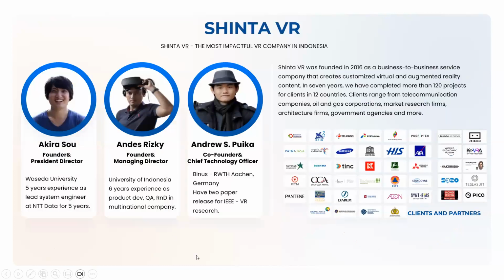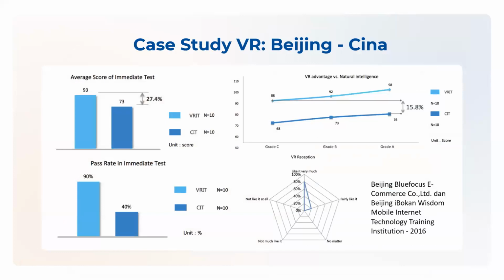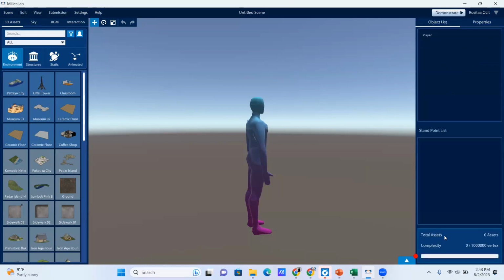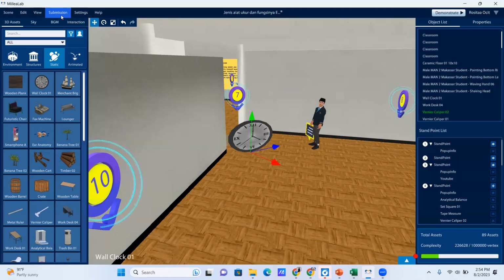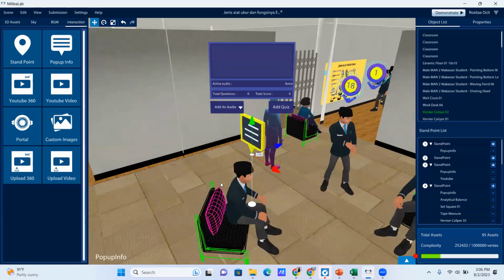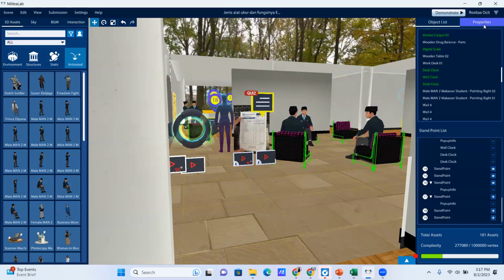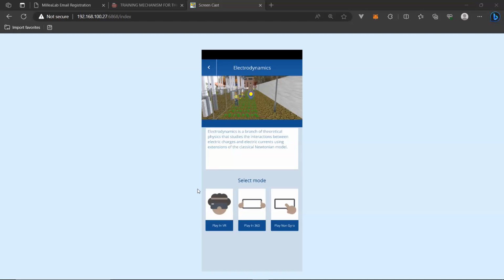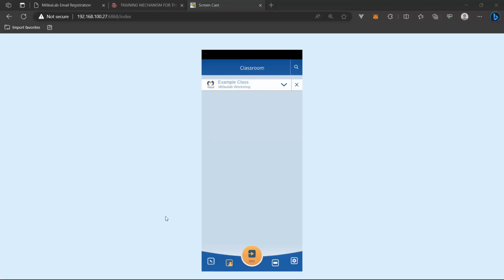Workshop MilleaLab X South Africa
Activities: Virtual Reality Workshop MilleaLabXSouth Africa
Time : 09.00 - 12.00 SAST / 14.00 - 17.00 WIB

Today's workshop session discussed a brief introduction to the basic principles of virtual reality and continued with an explanation of the MilleaLab Creator and Viewer platforms with a short demonstration of the use of virtual reality by one of the VR educators from MilleaLab.